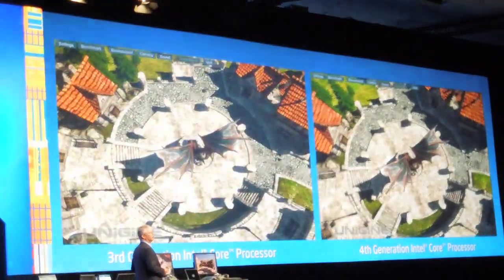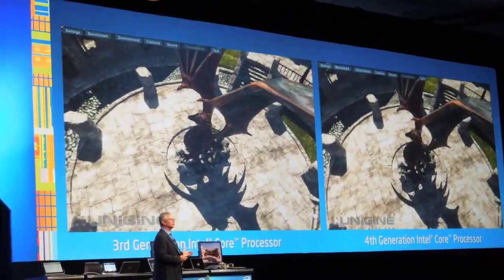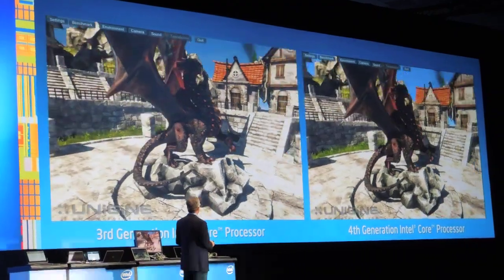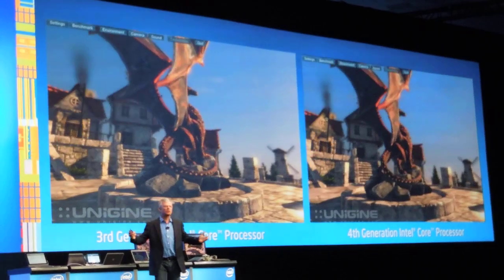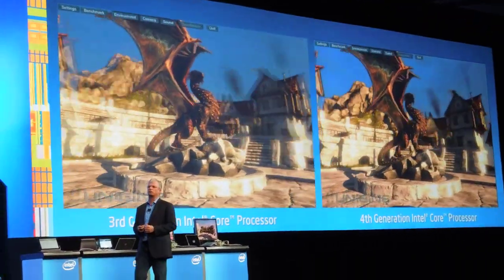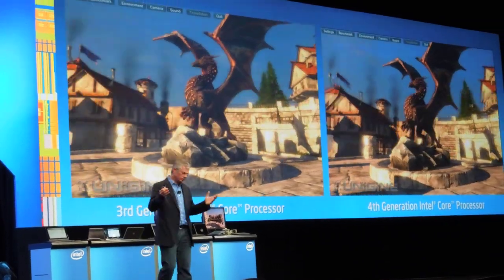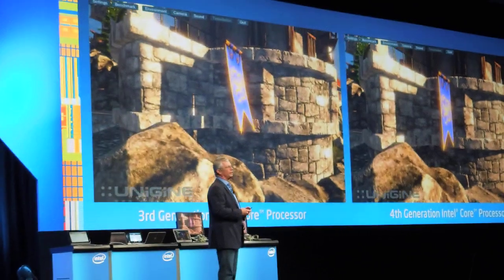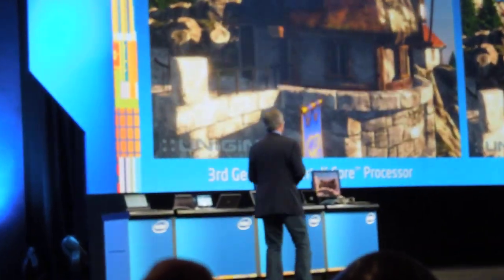Intel Haswell vs. Ivy Bridge: 2x so schnell im Unigine Heaven Benchmark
Auf dem IDF zeigte Intels David Perlmutter einen Direktvergleich zwischen einem Ivy-Bridge-Notebook und einer Haswell-Plattform im Unigine-Heaven-Benchmark. Das Haswell-System stellte die Szenen sichtlich flüssiger dar, Perlmutter sprach von doppelter Performance.